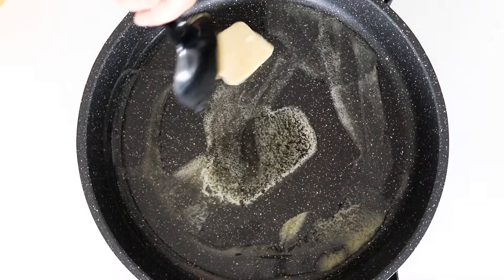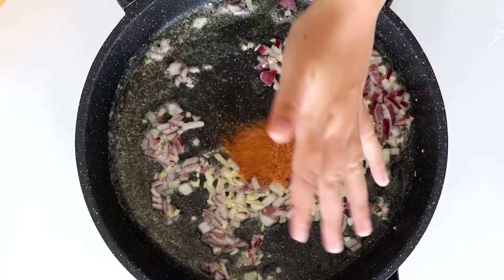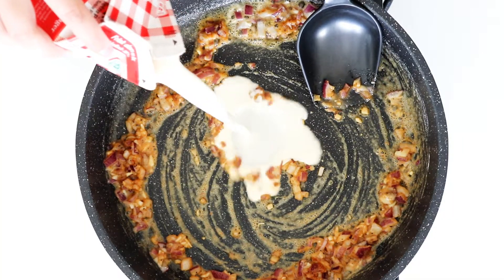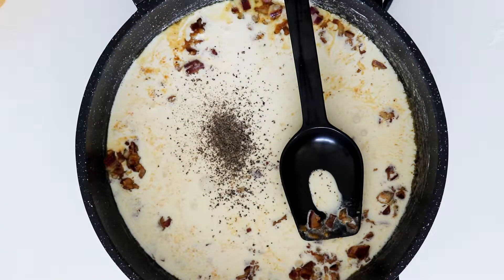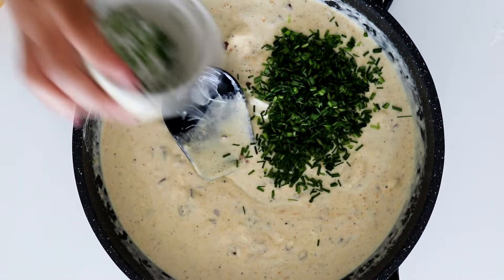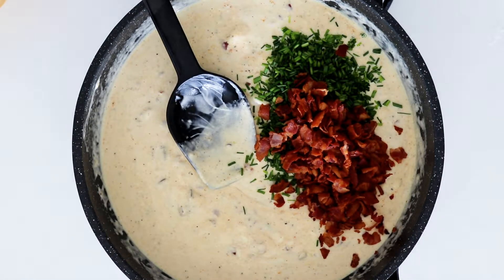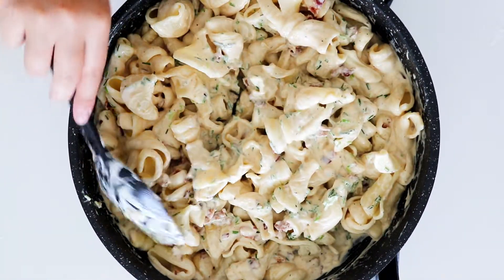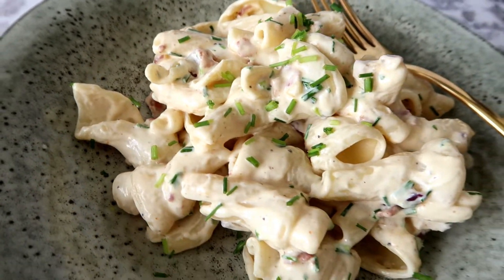Pasta In A Creamy Bacon Sauce - Delicious Dinner Recipe - By One Kitchen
Creamy bacon sauce and pasta?? Yes please! Delicious and easy dinner recipe.

4 people

You will need:
1 lbs of pasta
7 oz of bacon
1 large handful of chives
2 tbsp of butter
1 onion
1 cloves of garlic
1 tbsp of flour
2 tbsp of allround spice
½ cup of heavy cream
7 oz of cream cheese